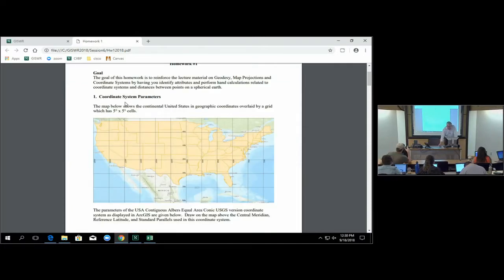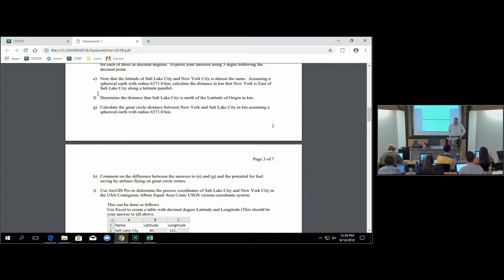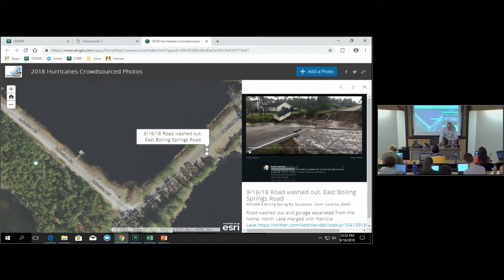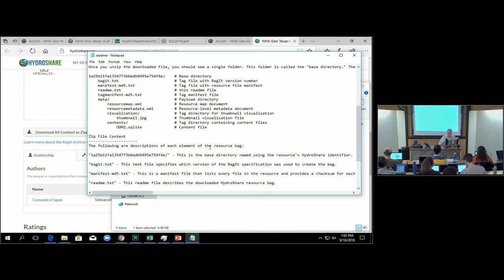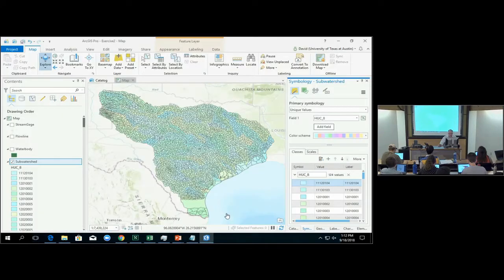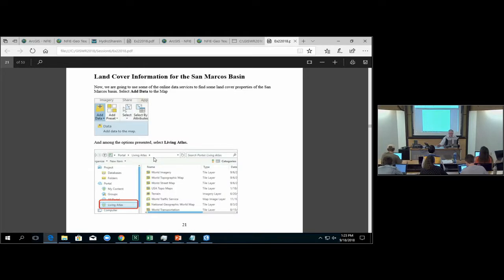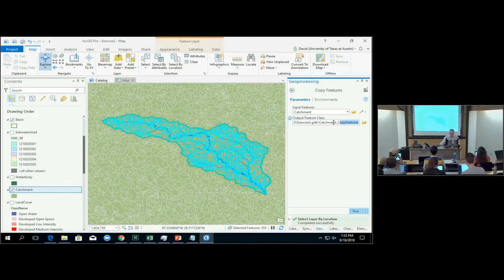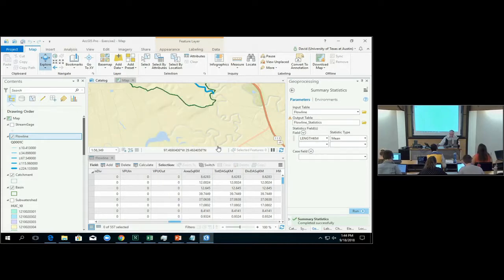GISWR 6: Exercise 2. Building a Watershed Basemap, 9/18/18